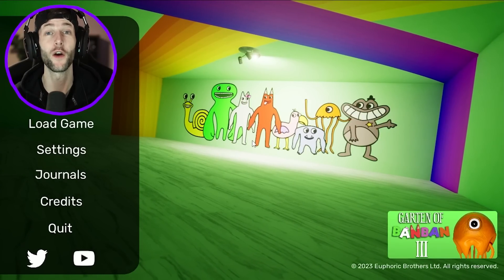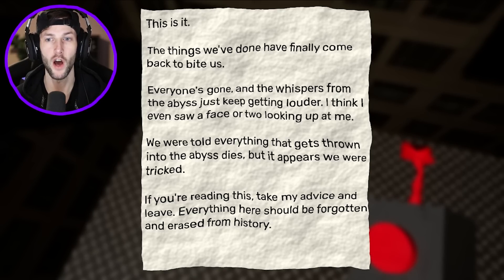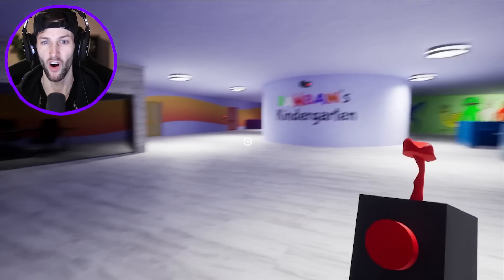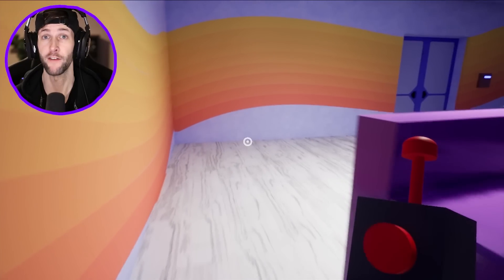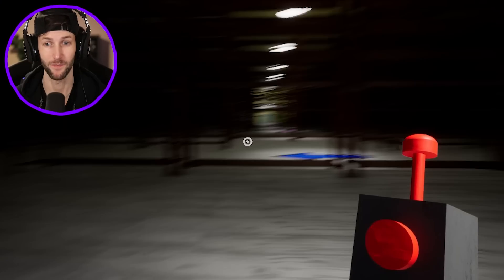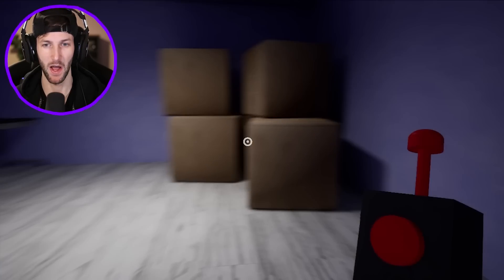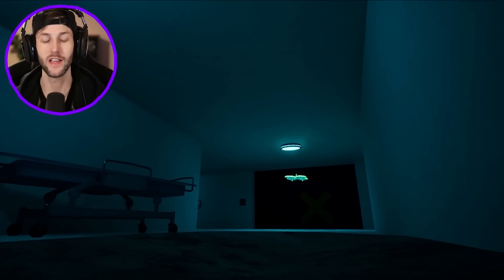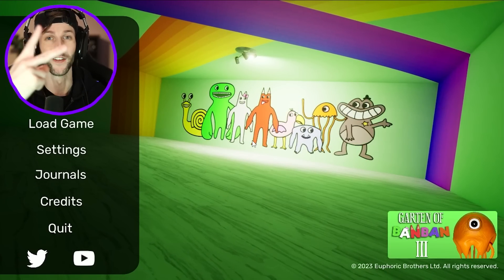GARTEN OF BANBAN 2!